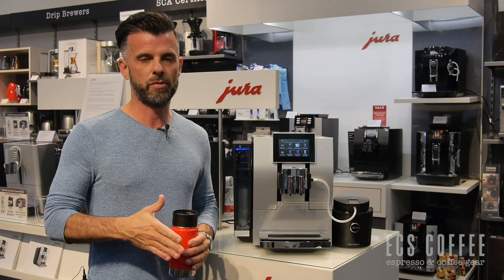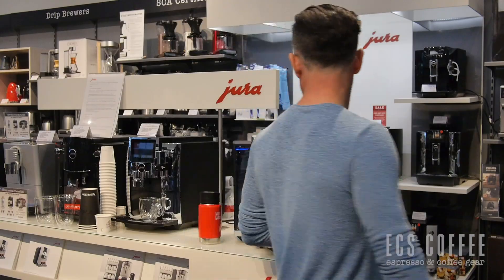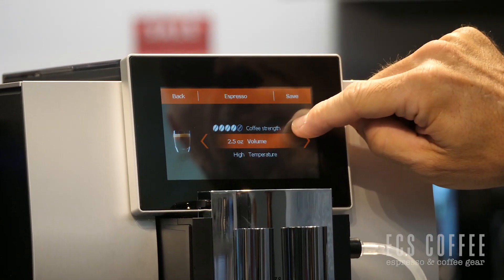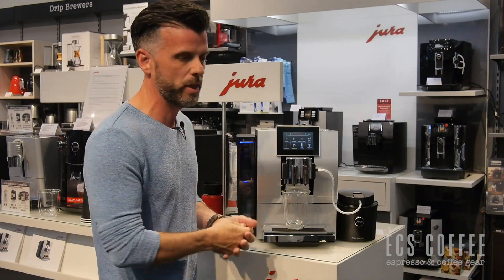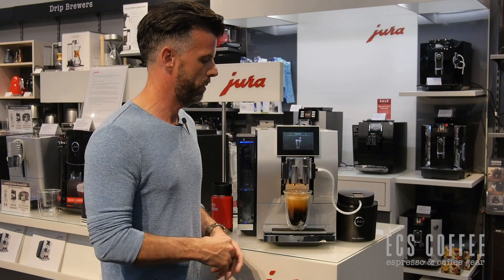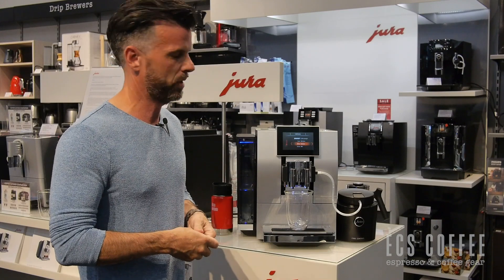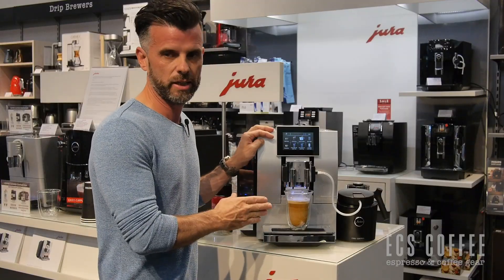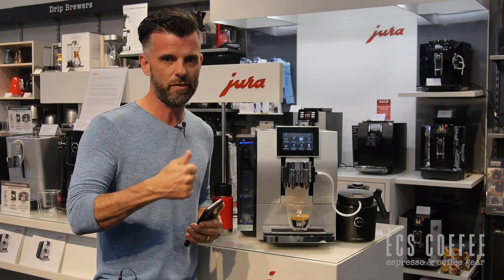Jura Z8 Espresso Machine Review 2019!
Lets have a look at the Jura Z8 Automatic Espresso Machine! Overview of the features and see how it works right out of the box without any customization.